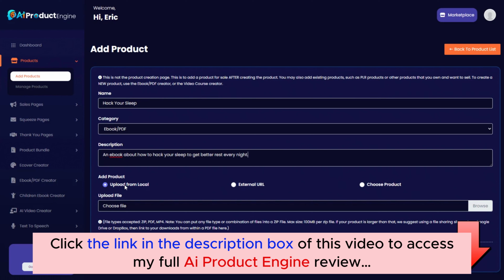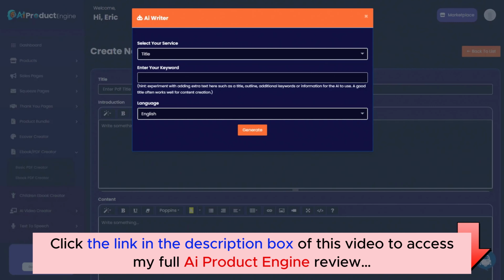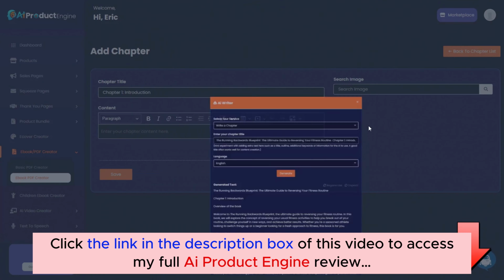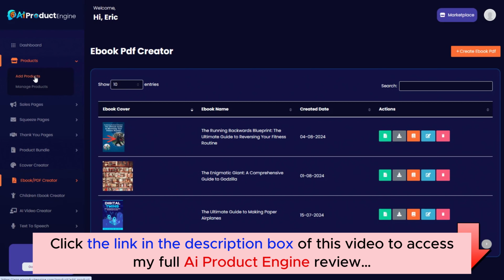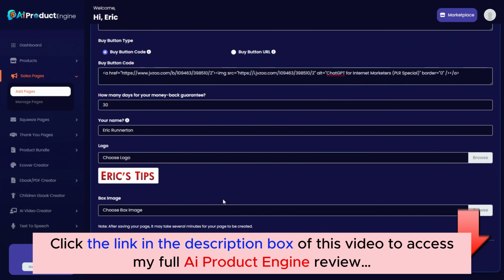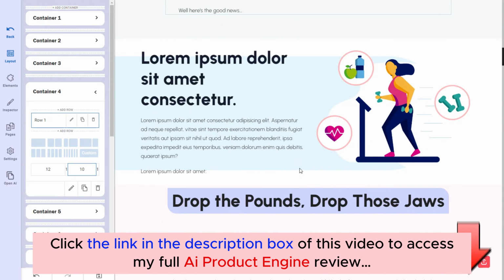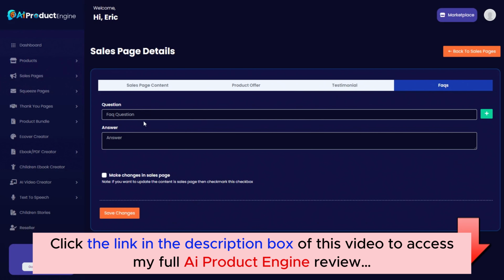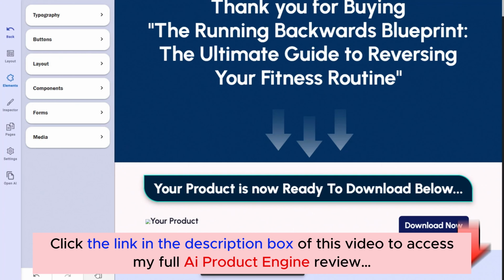Ai Product Engine review | Demo | Bundle | Huge Bonus | Discount Coupon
👉  Click here to check the Ai Product Engine:
Add my code “APE5OFF” to SAVE $5.
👉  Don't miss my full Ai Product Engine review, I added a lot of valuable bonus packages at the end:
What is AI product Engine?

Ai Product Engine is a revolutionary AI-powered platform that does it all – creating, selling, and launching digital products, streamlining your entire digital product creation & launch process with powerful AI and an all-in-one platform.

The system uses Chat GPT & artificial intelligence to do everything – from product creation to sales pages, thank you pages, script writing, to listing, hosting, and selling on a built-in marketplace – for launching your new digital products.
For all details, please click the link above to check my full Ai Product Engine review.
Ai Product Engine Reviews, Ai Product Engine Bonuses, Ai Product Engine Demo, Ai Product Engine OTOs, Ai Product Engine Upsells, Ai Product Engine Upgrades, Ai Product Engine Discount Coupons, Ai Product Engine Scam, Ai Product Engine Salespage,
Thanks again!